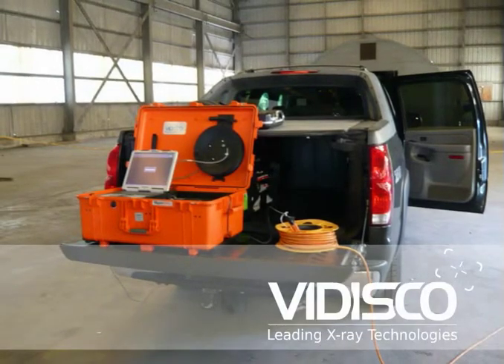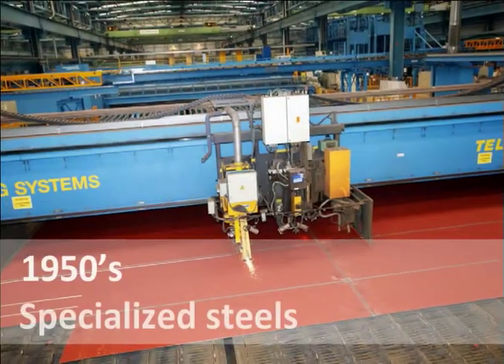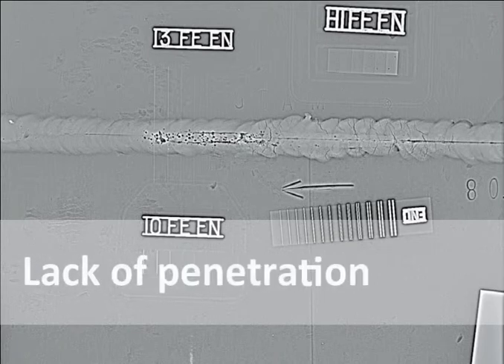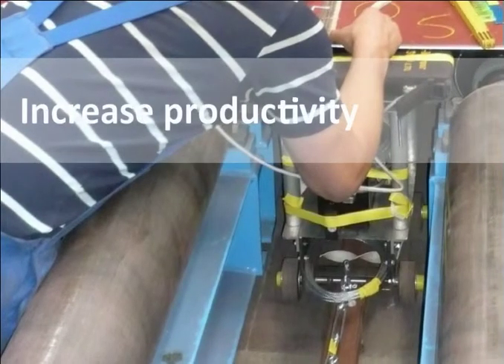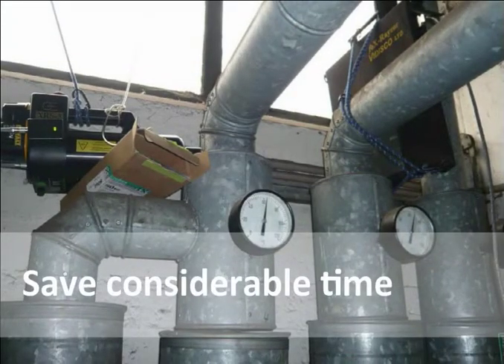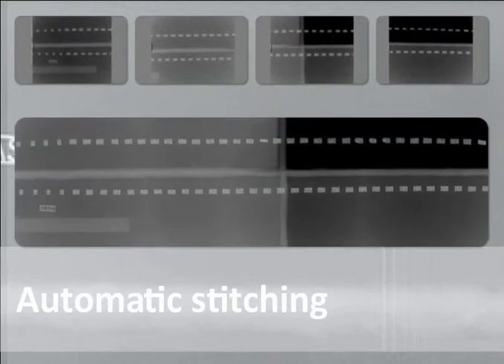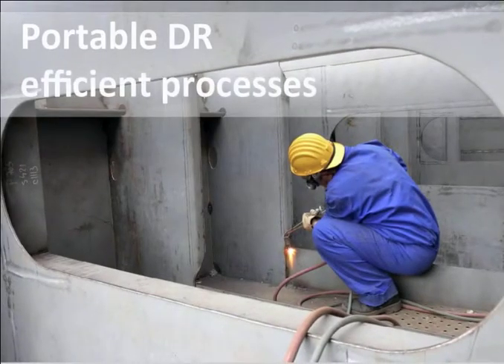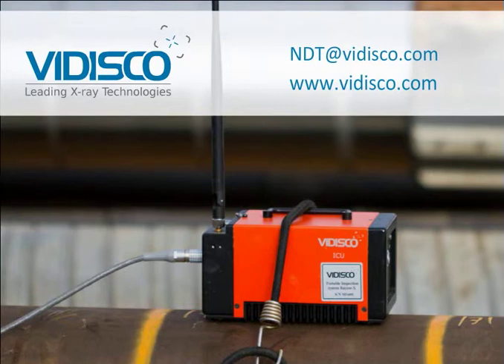Vidisco Digital XRay for NDT Applications in the Shipyard Industry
X-ray inspections of welds are required in the shipbuilding industry. Watch this short movie to see how DR facilitates this process and contributes to efficient production processes and maintenance.

Vidisco is a leading designer and manufacturer of portable digital radiography systems which are used for various NDT applications around the world, including RT inspections in the shipyard industry.